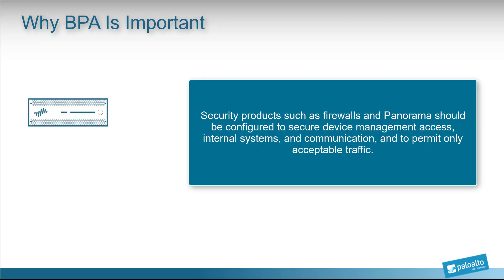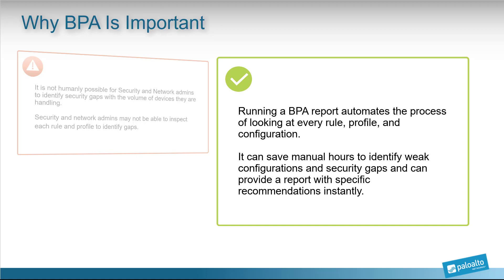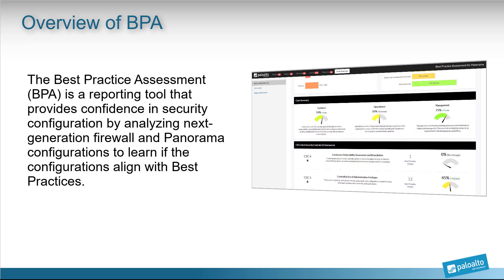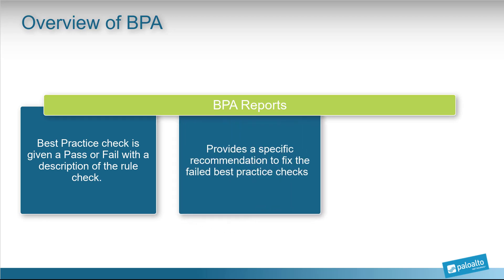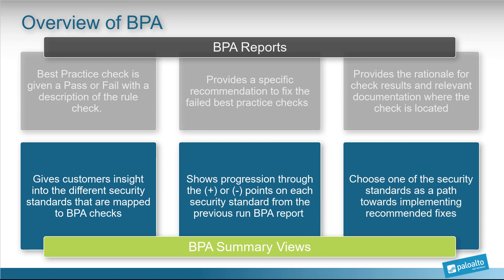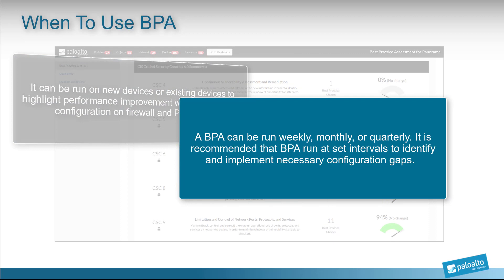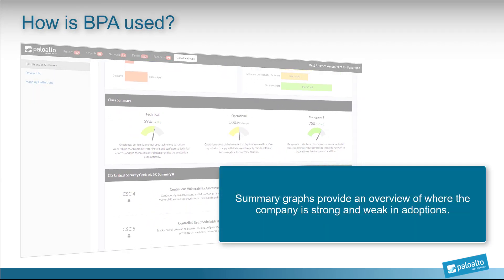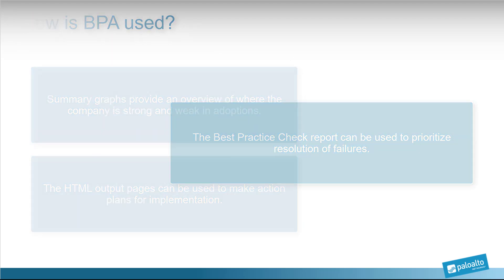Best Practice Assessment (BPA) - Overview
Overview of BPA
The Best Practice Assessment (BPA) is a reporting tool that provides confidence in security configuration by analyzing next-generation firewall and Panorama configurations to learn if the configurations align with Best Practices. Best practices are developed working with Product Teams, Field, Consulting, and Sales experts.

When Should I Use BPA?
BPA provides configuration guidance to help cover security gaps , attain visibility, as well as ensure secure settings are enabled. It can be run on new devices or existing devices to highlight performance improvement where relevant for configuration on firewall and Panorama. A BPA can be run weekly, monthly, or quarterly. It is recommended that BPA run at set intervals to identify and implement necessary configuration gaps. Once implementation is in place, run BPA frequently to check progress and identify whether further action is needed.

Why is the BPA important?
Security products such as our next-generation firewalls and Panorama should be configured to secure device management access, internal systems, and communication, and to permit only acceptable traffic.
It is not humanly possible for Security and Network admins to identify security gaps with the volume of devices they are handling. Security and Network admins may not be able to inspect each rule and profile to identify gaps.
Running a BPA report automates the process of looking at every rule, profile, and configuration. It can save manual hours to identify weak configurations and security gaps and can provide a report with specific recommendations instantly.
Companies can spend more time to implement the recommended fixes.

What is in the BPA Reports?
- Best Practice check is given a Pass or Fail with a description of the rule check.
- Provides a specific recommendation to fix the failed best practice checks
- Provides the rationale for check results and relevant documentation where the check is located

What's included in the BPA Summary Views?
- Gives customers insight into the different security standards that are mapped to BPA checks
- Show progression through the (+) or (-) points on each security standard from the previous run BPA report
- Choose one of the security standards as a path towards implementing recommended fixes

How is BPA used?
Summary graphs provide an overview of where the company is strong and weak in adoptions. The HTML output pages can be used to make action plans for implementation. The Best Practice Check report can be used to prioritize resolution of failures.

For more information about the Best Practice Assessment (BPA), please review the following blogs on LIVEcommunity:

The Best Practice Assessment (BPA) tool for NGFW and Panorama